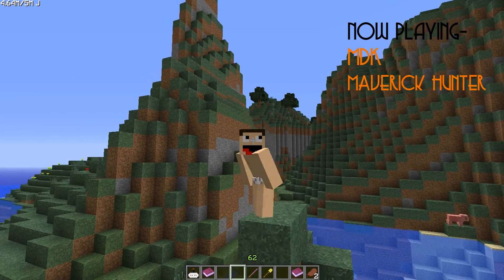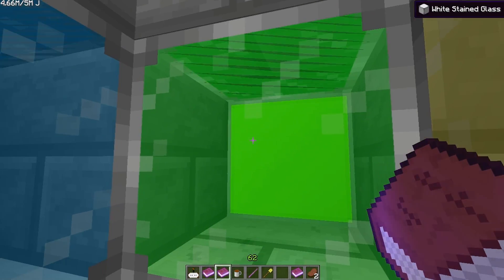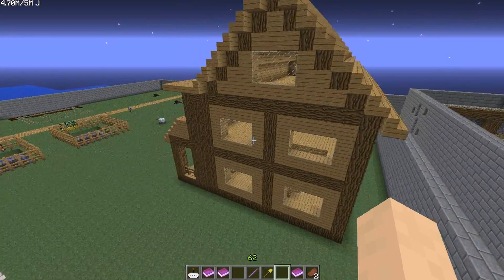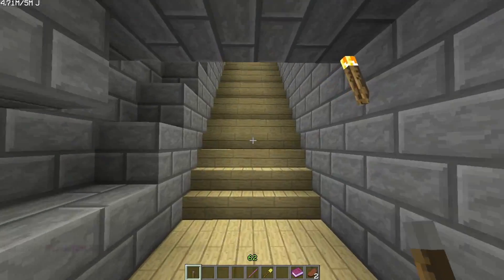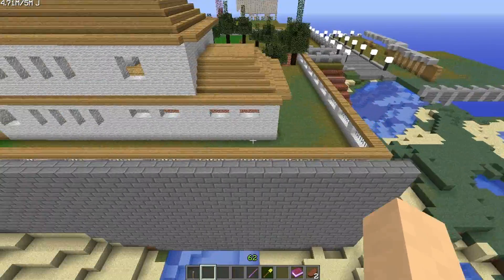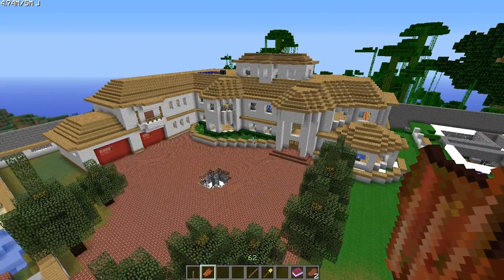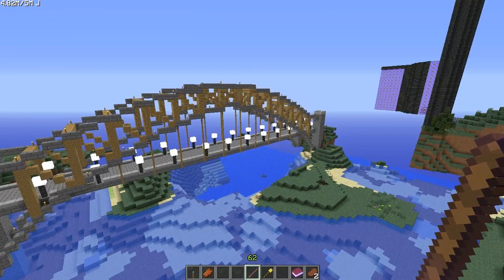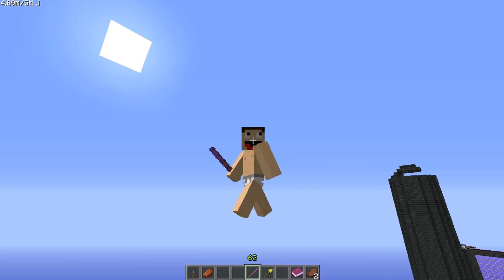Tekkit Tuesday #19 - Dirty Bomb?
Touring the Tekkit Lite Server, seeing what you guys have built!

All songs used are credited in the video itself - check them out :D

Remember to slap that LIKE button if you enjoyed it!